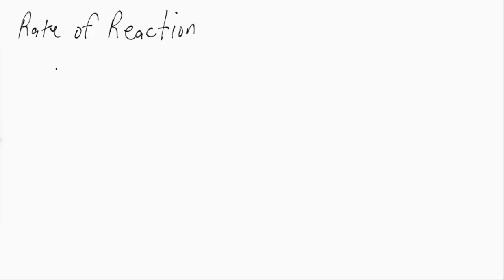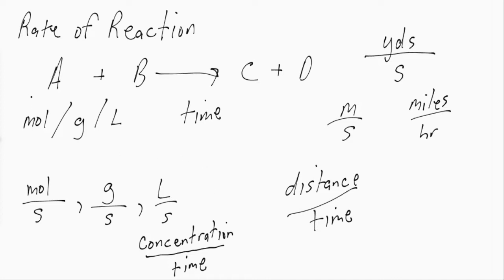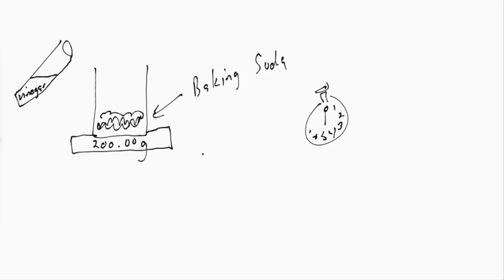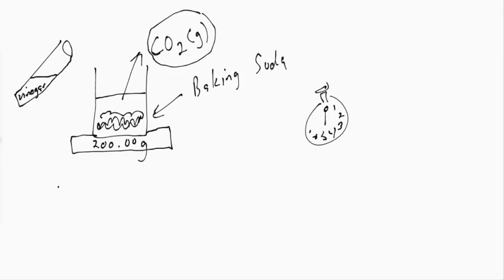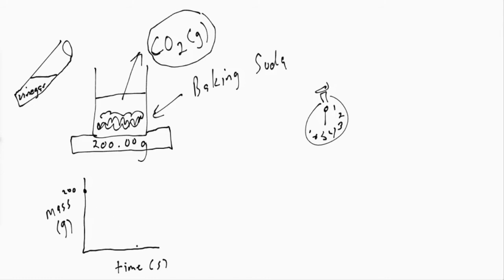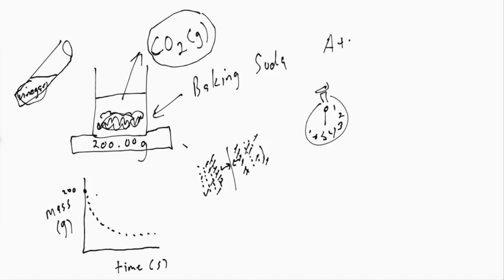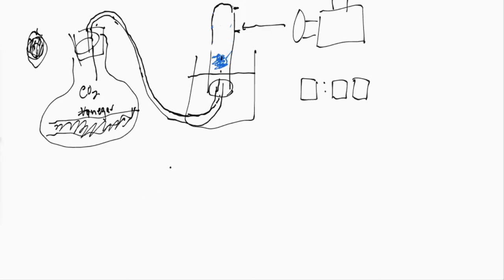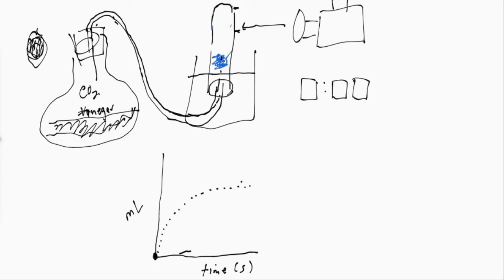Rate of Reaction